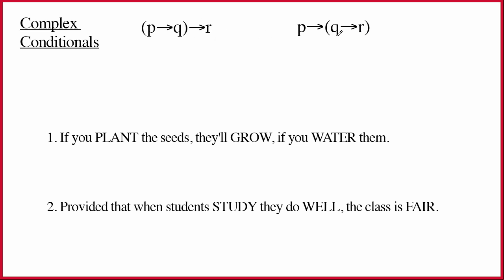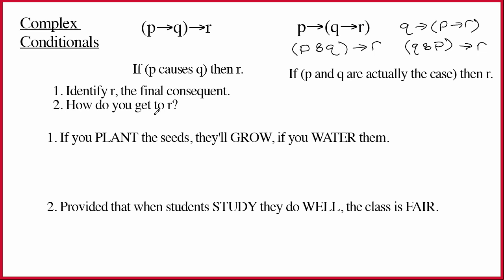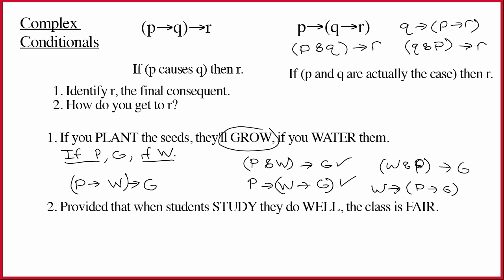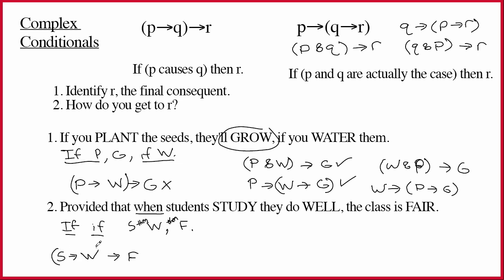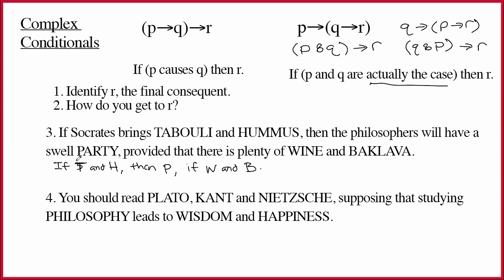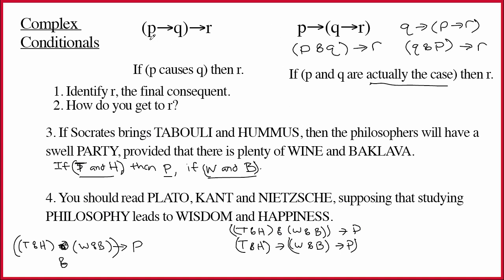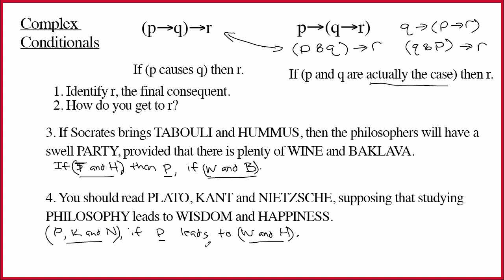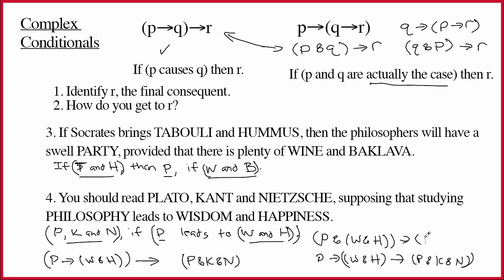1.10 Complex Conditionals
Answers for 4 sentences at the top of page 1.10
for more info and online quizzes.